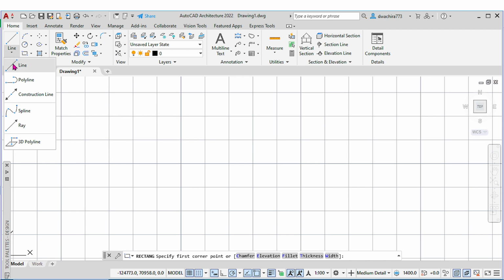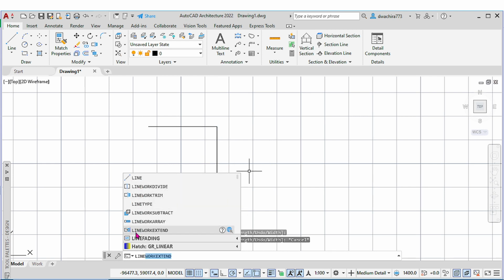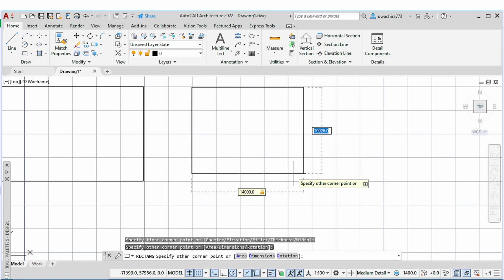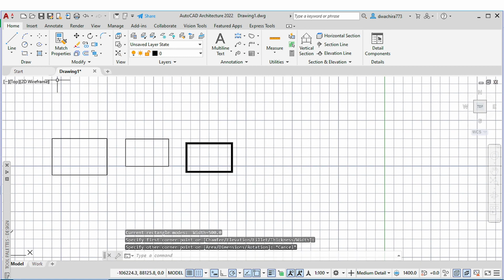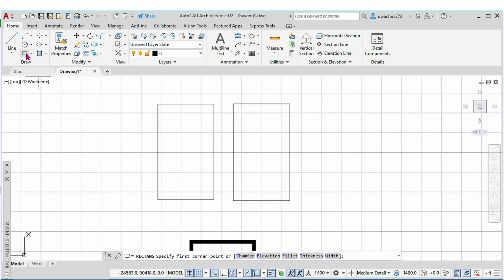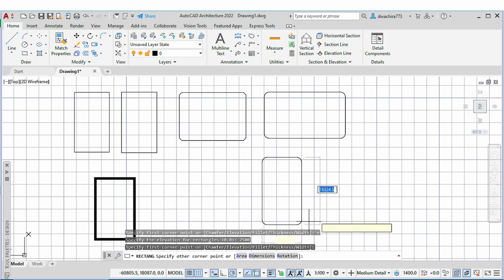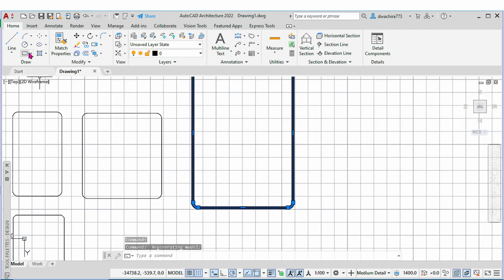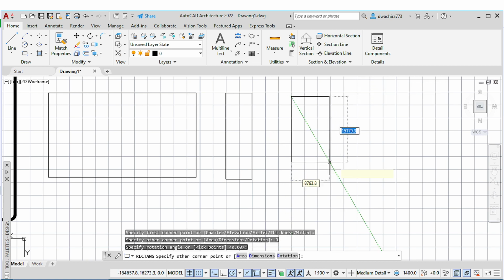Lesson 06: Rectangle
The rectangle tool allows the creation of a rectangular polyline geometry at a go. Find the full course from the TeIM platform;